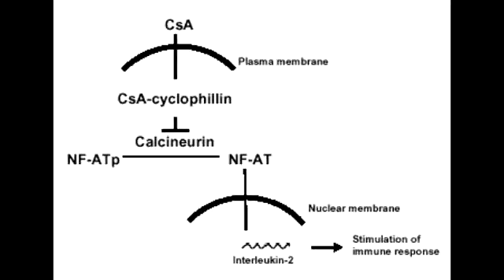Cyclosporine - Mechanism, Clinical Use & Side Effects